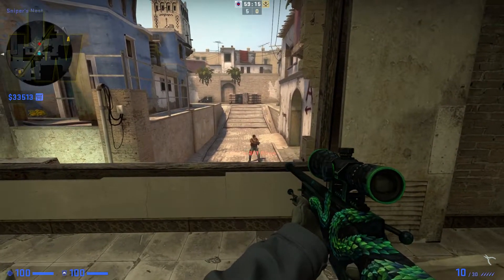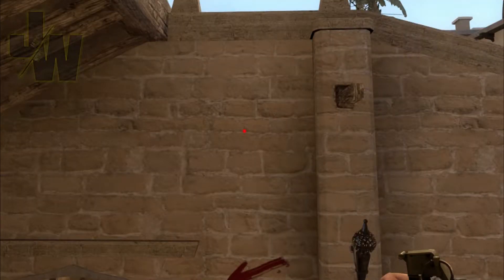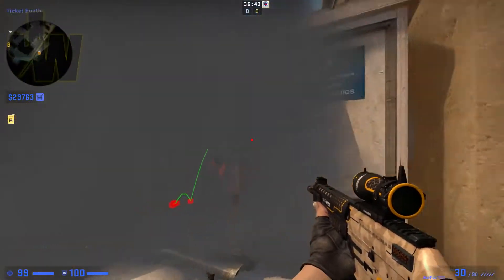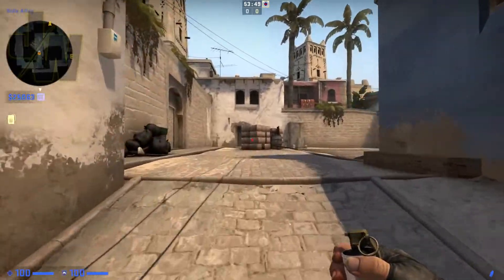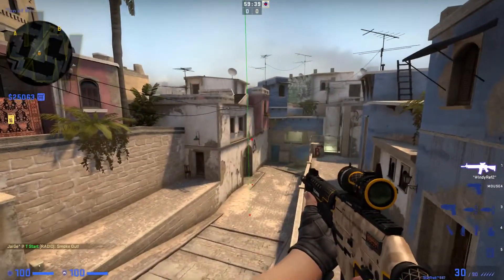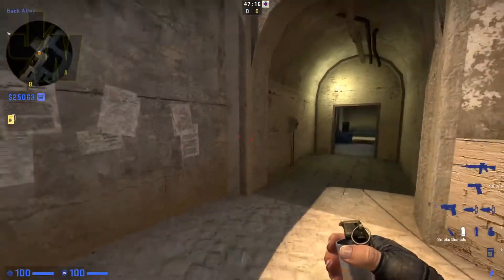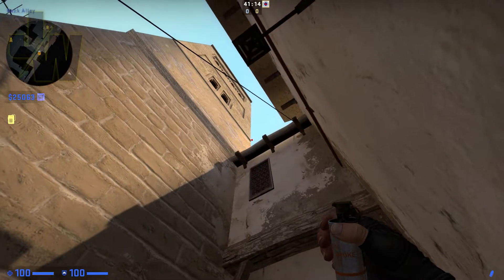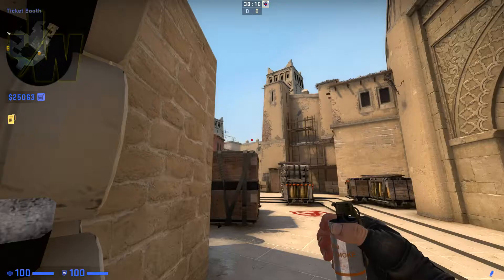THE BEST DE_MIRAGE SMOKES - EP. 8 CS:GO TIPS AND TRICKS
This episode we cover the most useful smoke grenades on De_Mirage. Enjoy!

for the background music